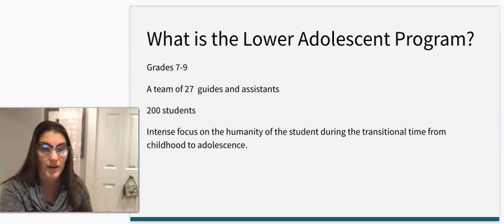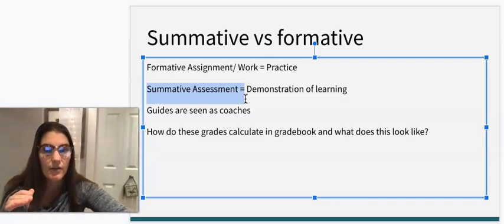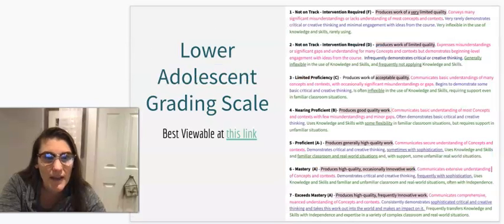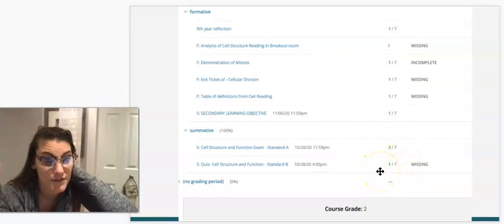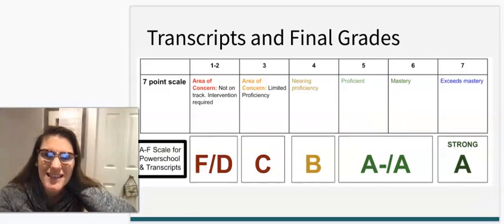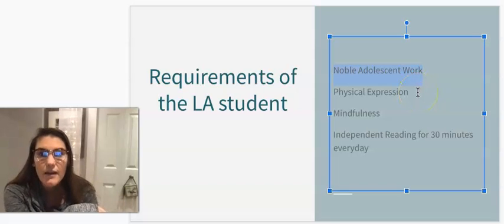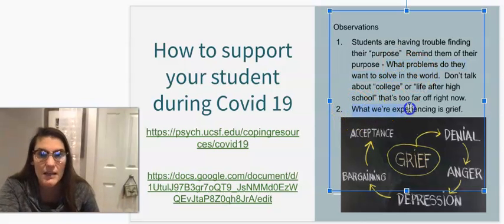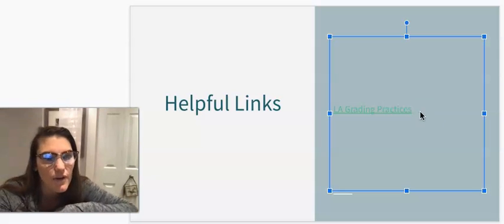LA Parent Ed Night: Standards-Based Grading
Check out more information in the LA Program Director Update document